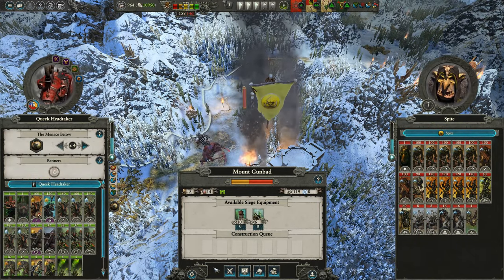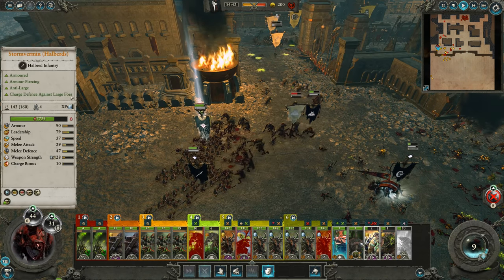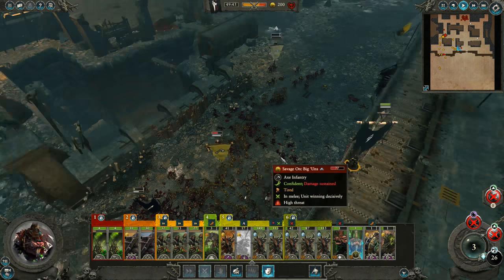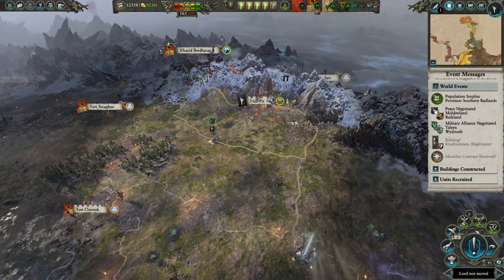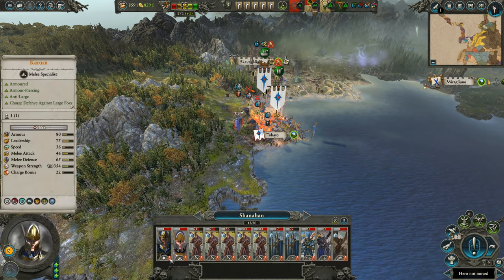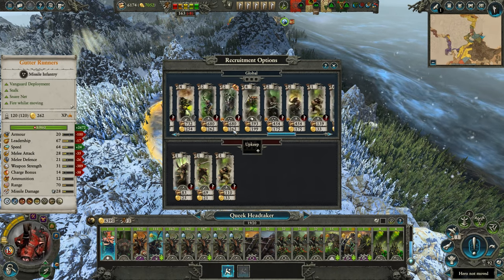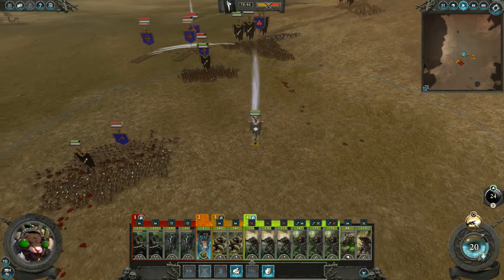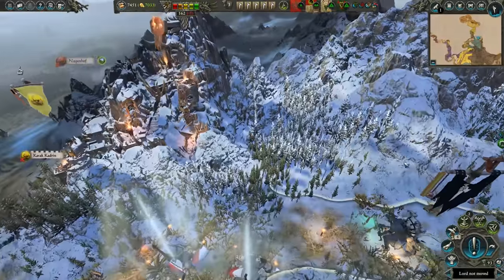QUEEK KILL-TAKE, YES-YES! Total War: Warhammer 2 - Clan Eshin Mortal Empires Campaign - Snikch #15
#15 of Total War: Warhammer 2 - Clan Eshin Mortal Empires Campaign - Snikch Let's Play!
Battle Timestamps:
00:19 - Queek Kill-Take Yes-Yes